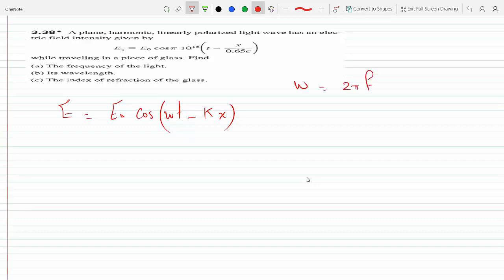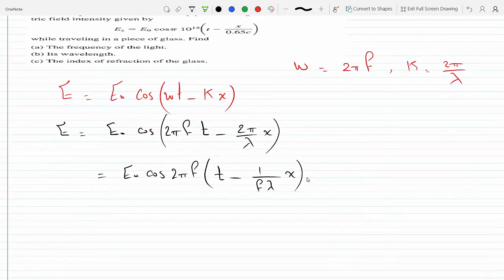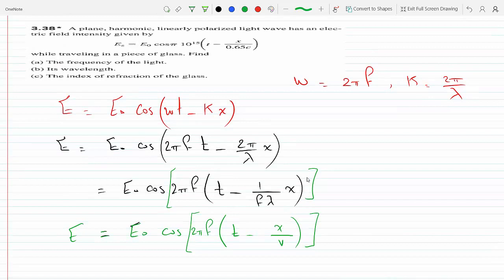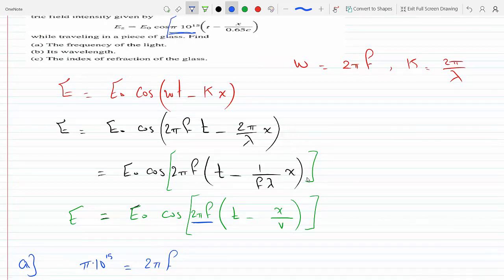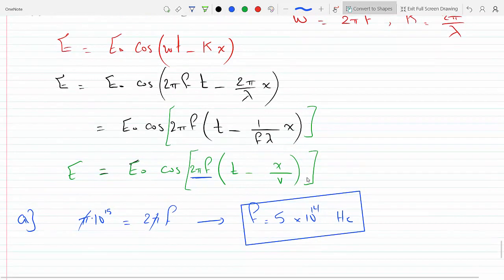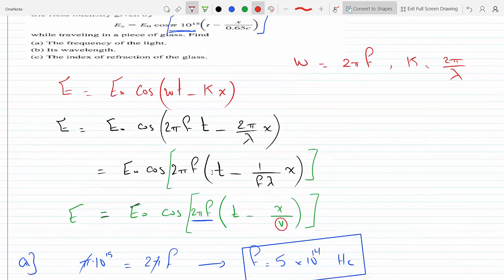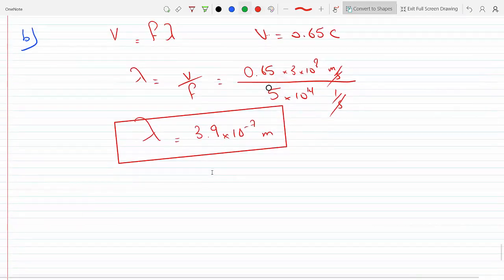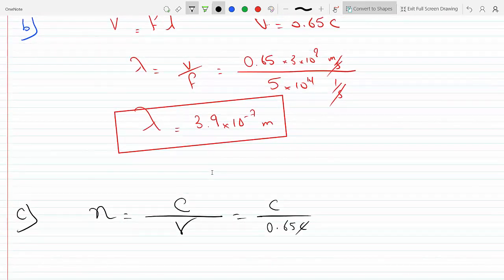Finding frequescy wavelength and index of refraction of a given Electric Field 3-38 Optics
Eugene Hecht
Find for a given E field
(a) The frequency of the light.
(b) Its wavelength.